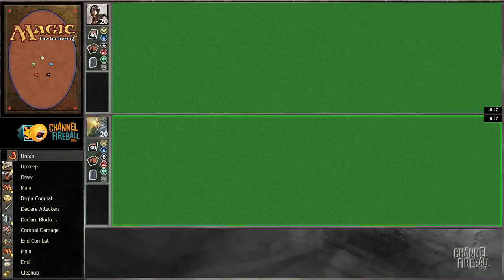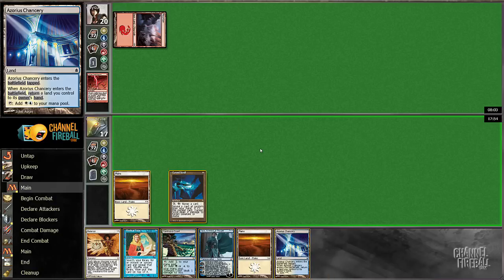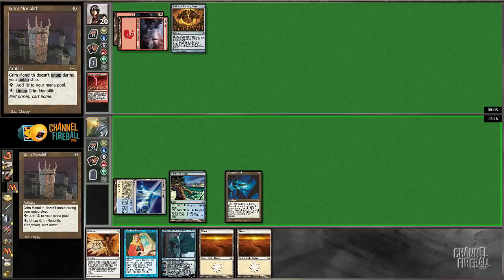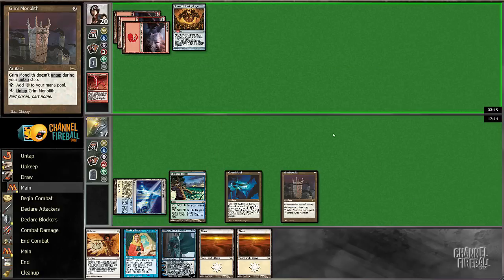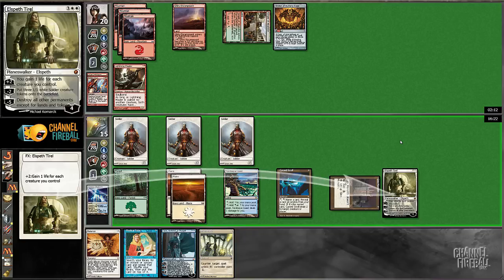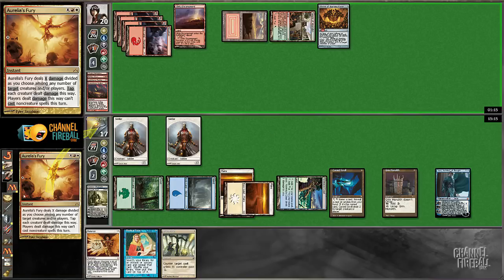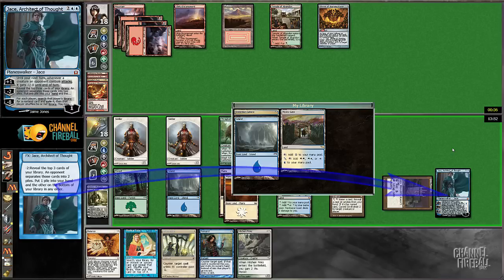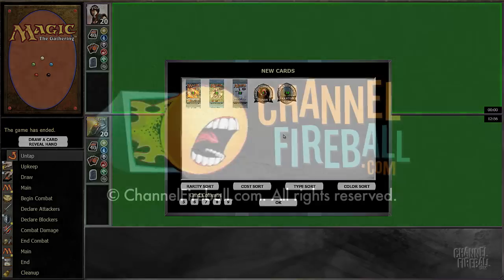Channel Cuberfauss - Cube Draft #12 (Match 3, Game 2)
Cube connoisseur Andy Cooperfauss returns to battle his way through a Cube draft!